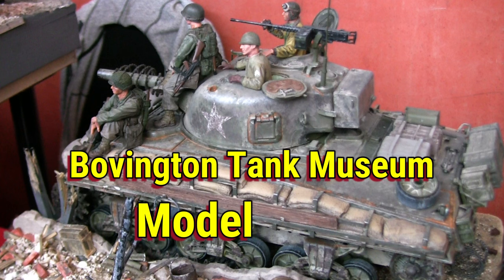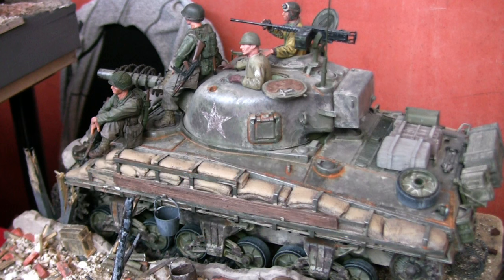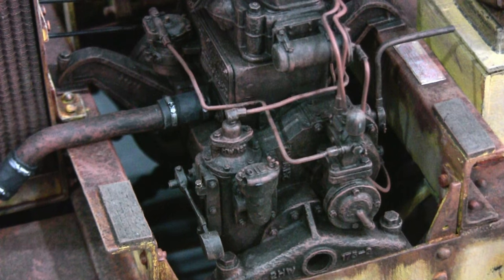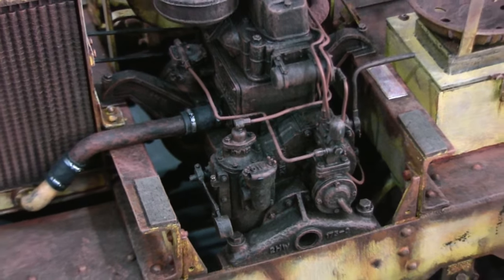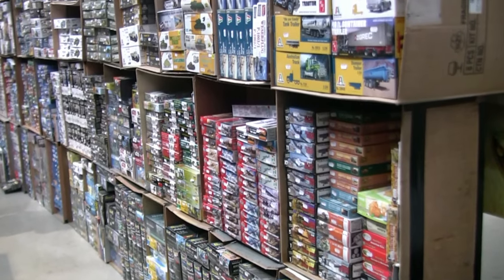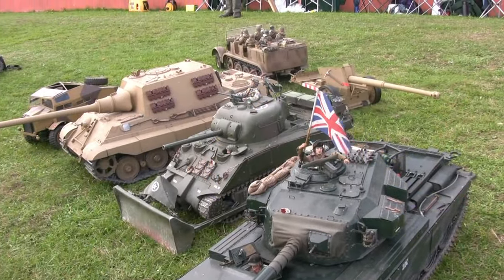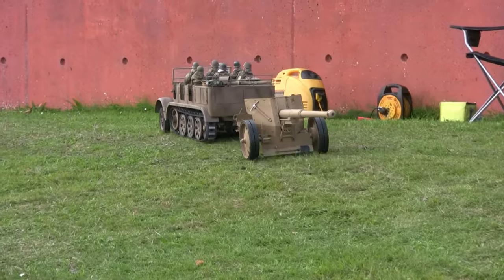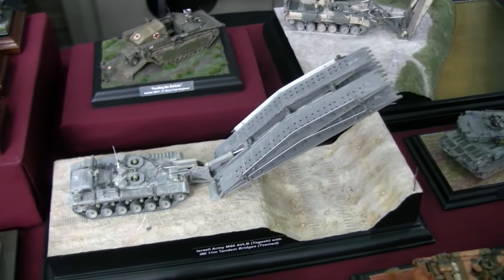Best Scale Models, Bovington Model Show, Bovington Tank Museum, Amazing Plastic Models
Keep an eye out in the media for dates of the next Bovington Tank Museum Model Show. It’s a show that definitely should not be missed. Entry to the model show also includes entry to the museum, although you are likely to spend the whole day just being mesmerised by the models alone and come back another day to look at the tanks, and that’s not a problem. Tickets include an annual pass. The hours and hours of work and the skill of these modellers is outstanding.  I think retirement is going to get busier after visiting this event!